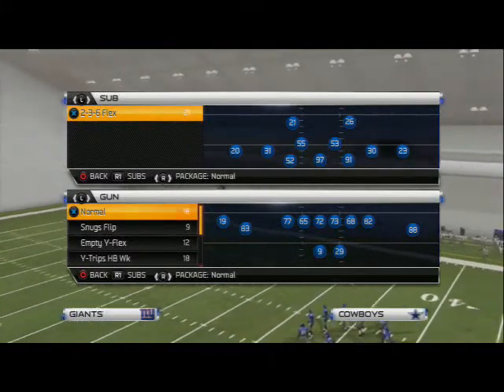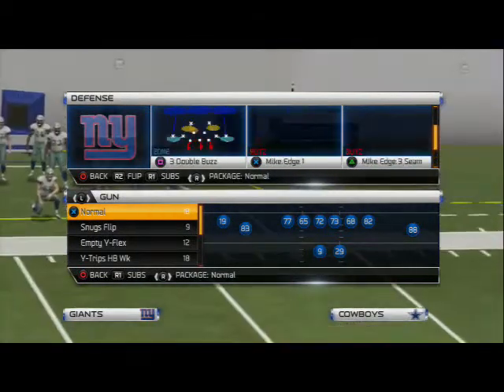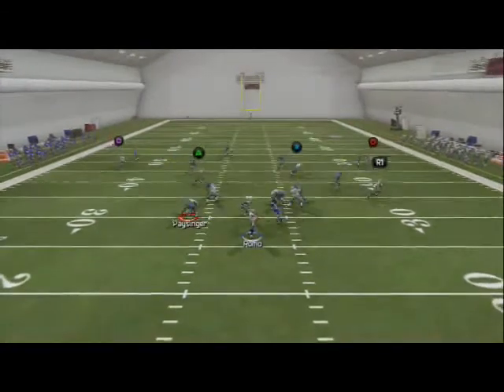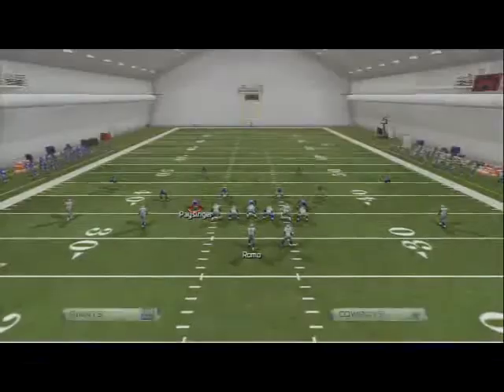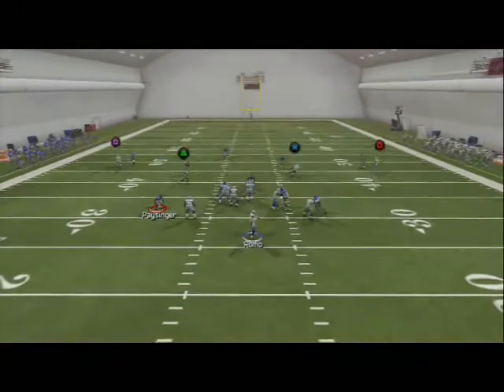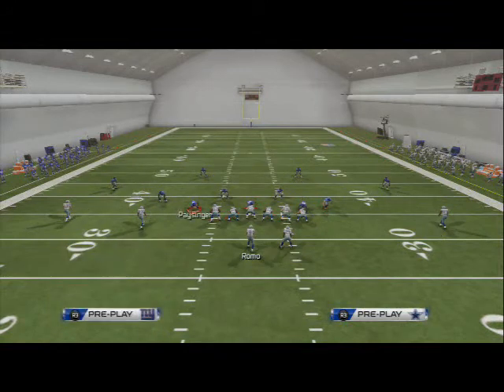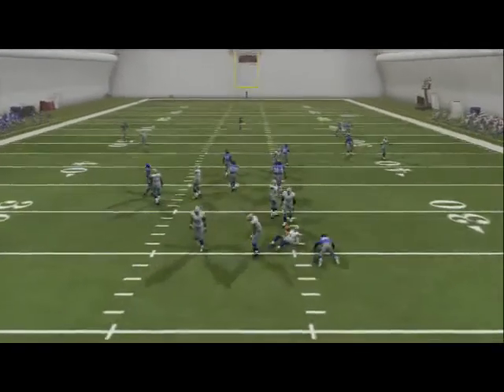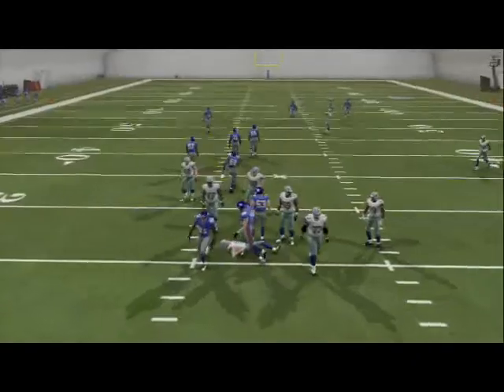Madden 25 Defensive Tips: Blitz of the Day Episode 13- Sub 2-3-6 Flex Pressure